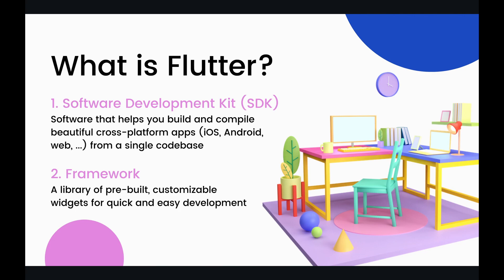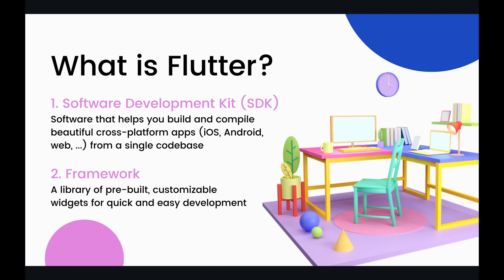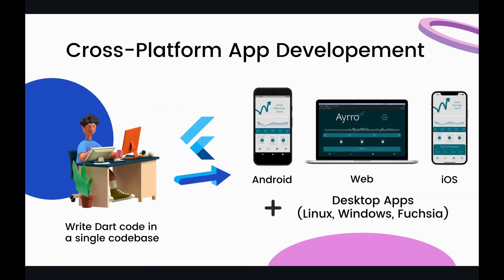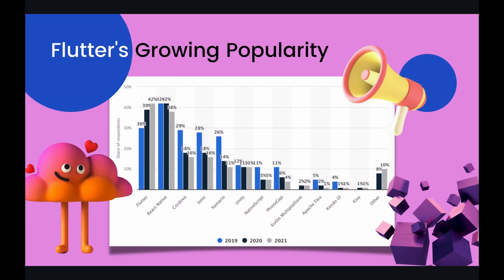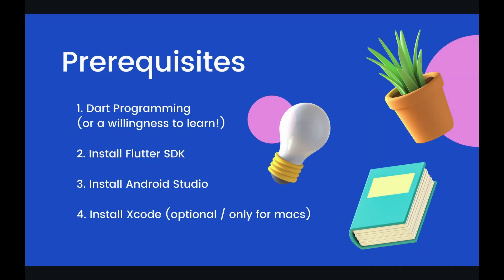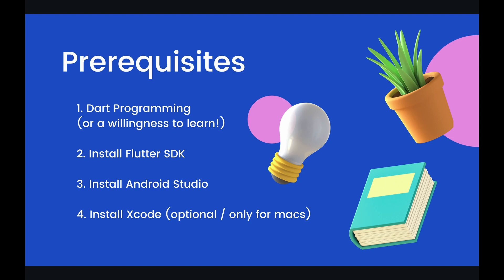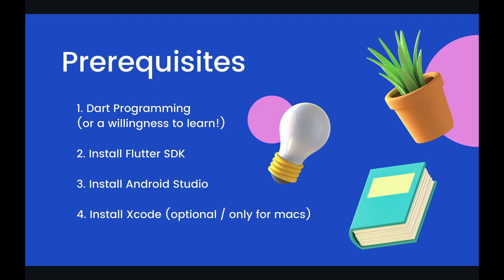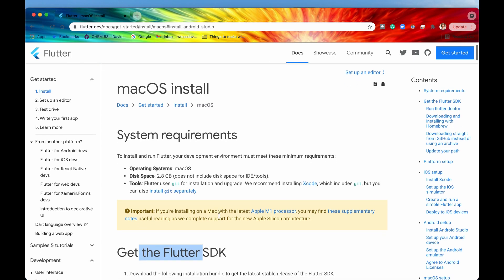Flutter Introduction - Flutter | Overview ~ Episode 0.0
Hey Coders! Interested in mobile app development but don't know where to begin? Flutter is your answer! Flutter is a newly introduced tool by Google for cross-platform development, and its popularity is growing like wildfire. Flutter allows coders like you and me to code apps using Dart in a single codebase, and then compile that code into machine code runnable by Android, iOS, the web, and more! No more having a Java codebase for your Android app and a Swift codebase for your iPhone app. Flutter consolidates all this for quicker production and more!

🕒 Timestamps
0:00 Intro
0:53 What is Flutter?
3:00 Cross-Platform App Development
4:15 Flutter Grows More Popular Every Year
4:51 Flutter Prerequisites
6:55 How to Install Flutter